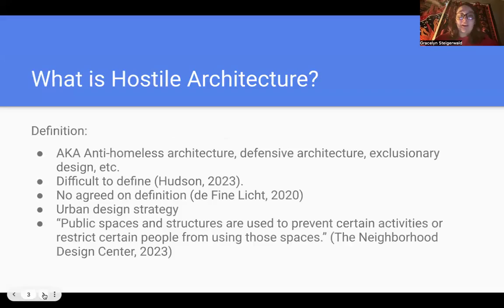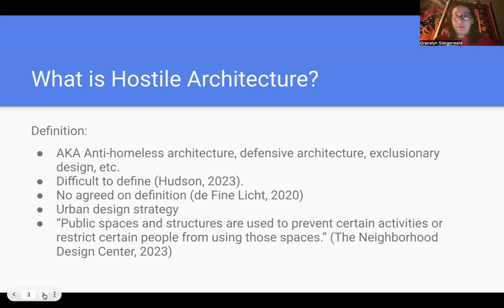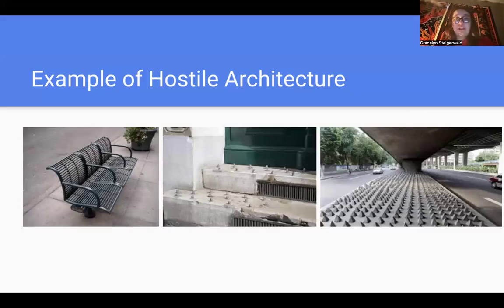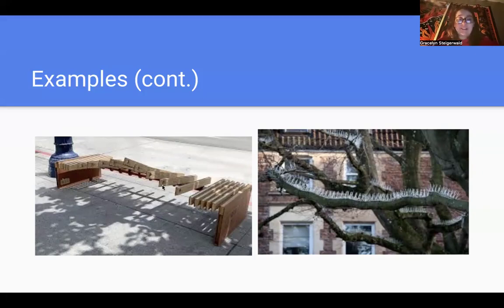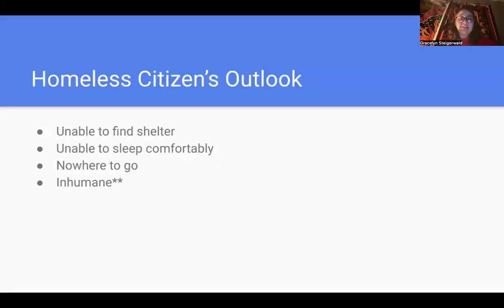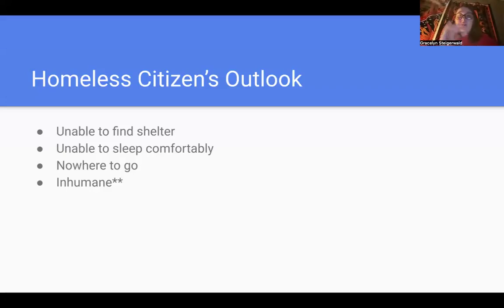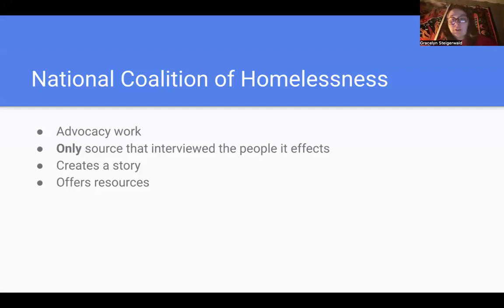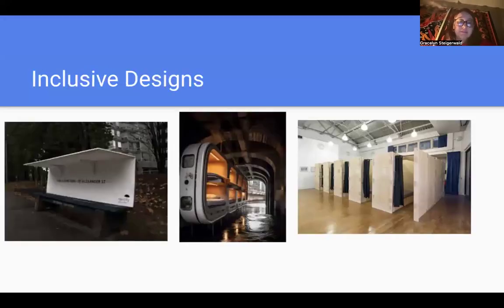The Complex Issue of Hostile Architecture in Big Cities